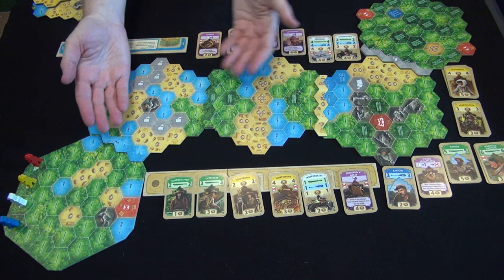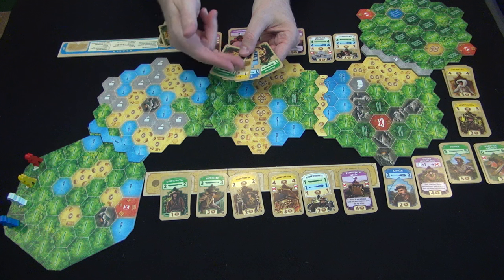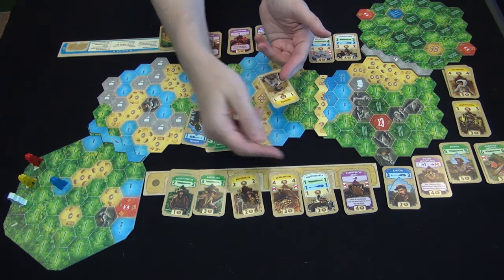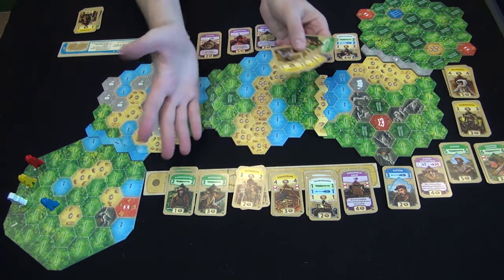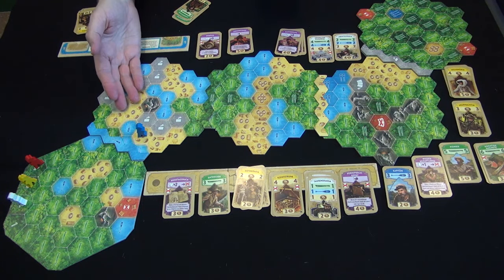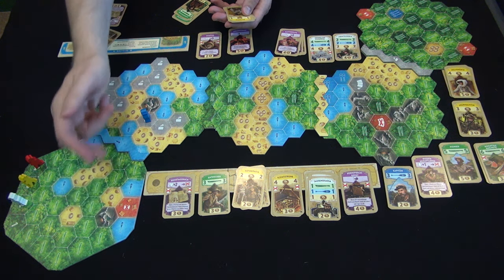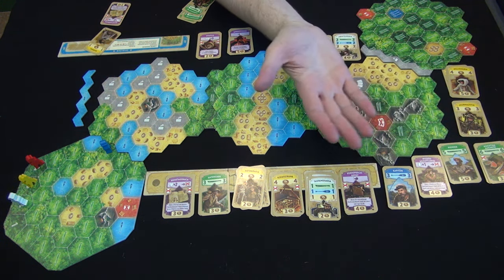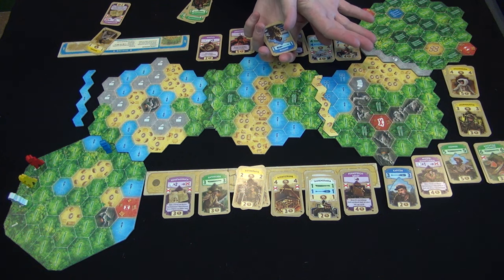Race to El Dorado — overview and rules explanation